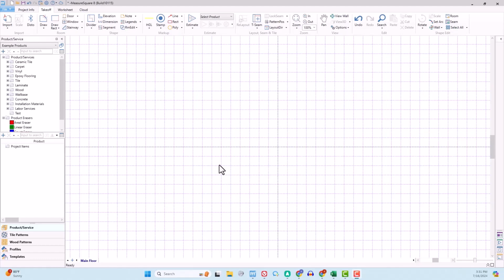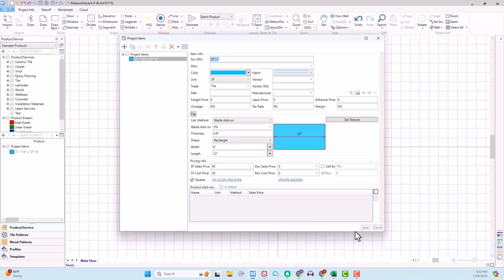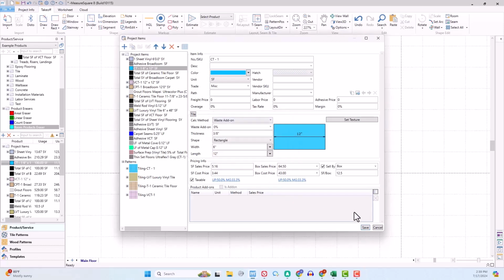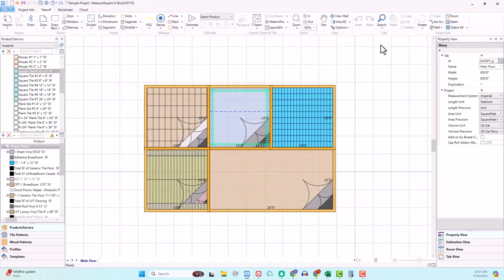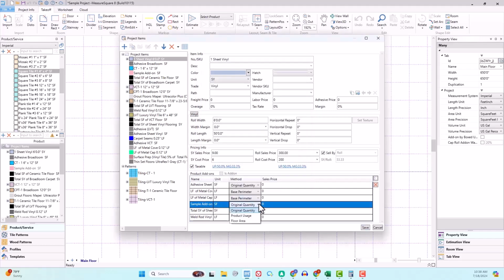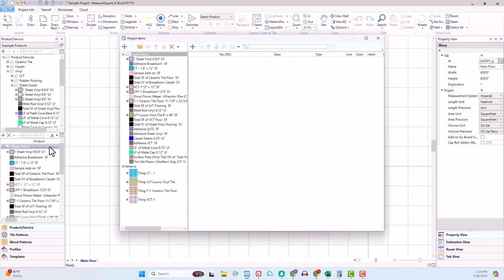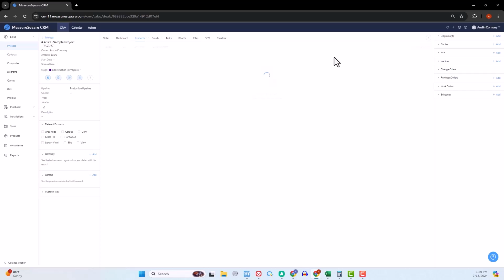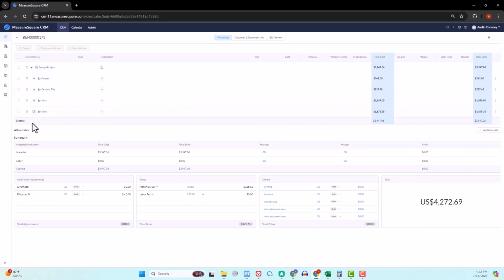MeasureSquare 8 products for MeasureSquare CRM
This video highlights some of the more important areas related to MeasureSquare CRM during Product Creation. It can save countless hours by eliminating the need for double entry.

0:00 - into
0:11 - Promise
0:20 - Create a Product
0:41 - Level up overview
0:48 - Sell by Container
1:34 - Vendor Information
1:58 - Building Add-ons
2:46 - Recommendations
3:34 - importing products to MeasureSquare CRM
3:50 - Price Request
4:06 - Group by Trade in Quotes and Bids
4:45 - Conclusion